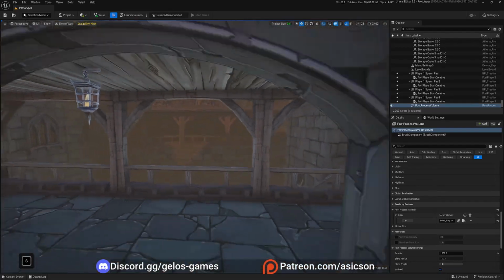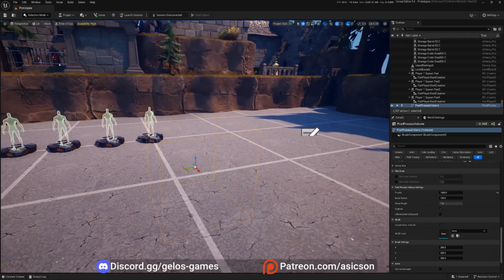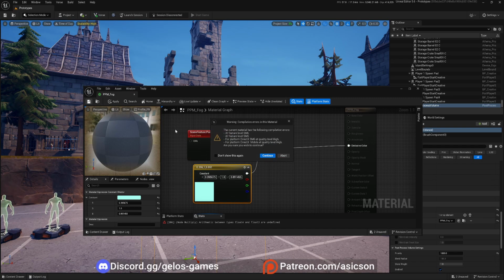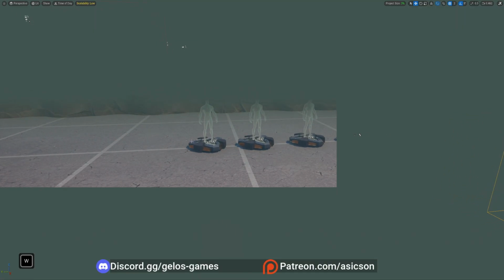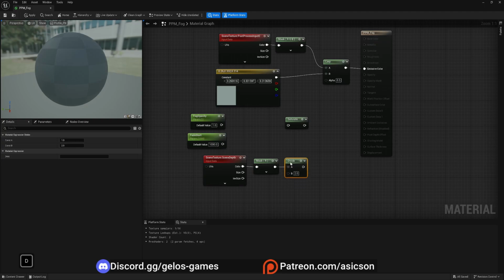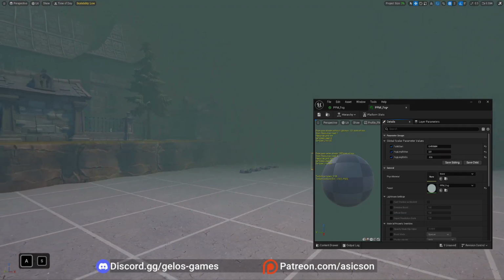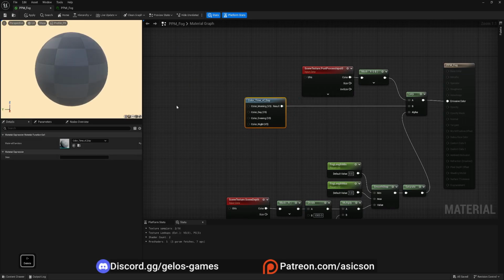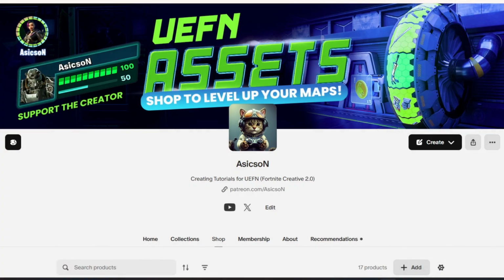Easy Fog Trick For Spooky Maps Even On Mobiles - UEFN Tutorial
In this video you will learn how to create cheap to render post-processing fog which can be used on low-end and mobile device. It works as well with Fortnite time of day sky colors.

Creator Code in Fortnite: ASICSON
Our map: THE PLATFORM - 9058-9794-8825